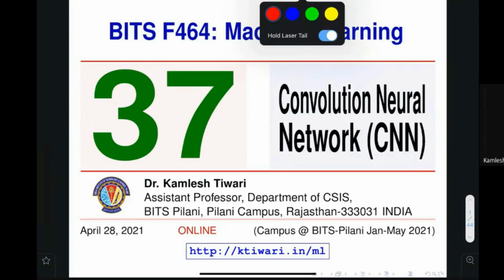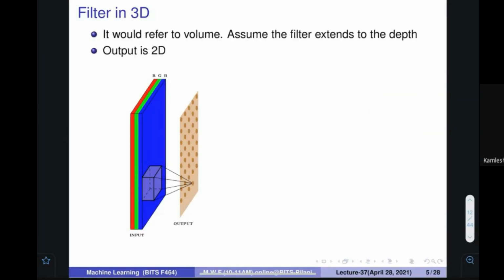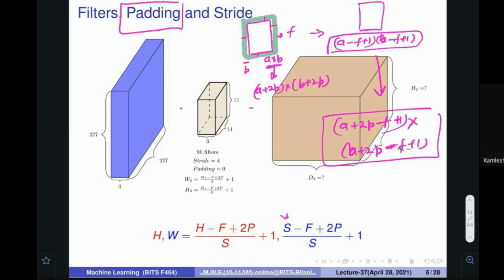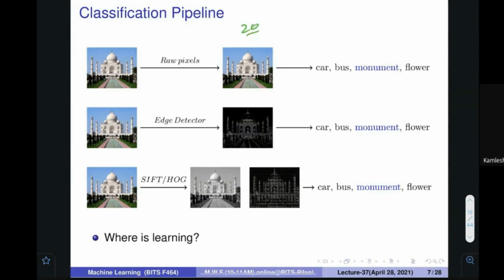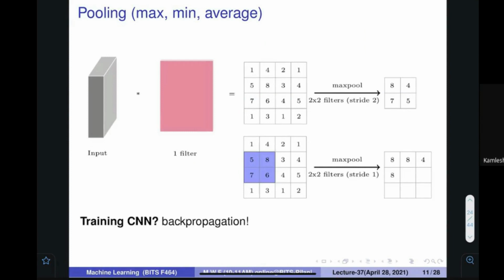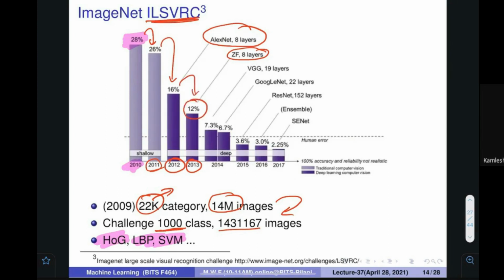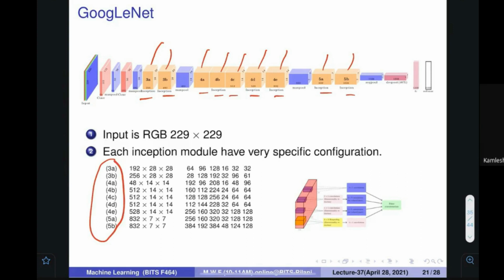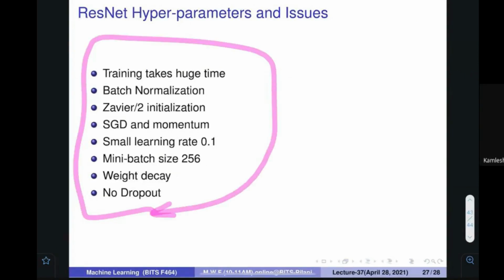BITS-ML2021-Lecture-37: Convolutional Neural Networks